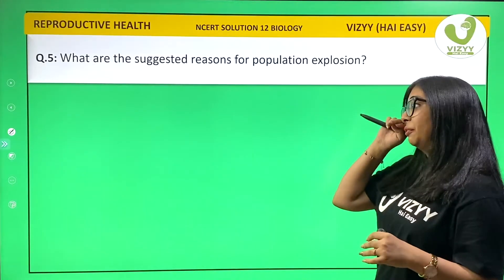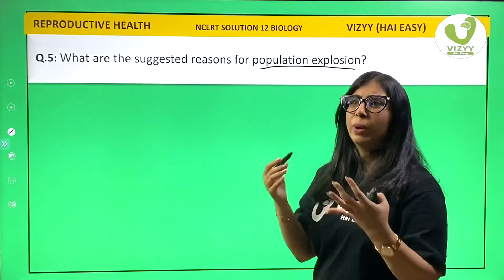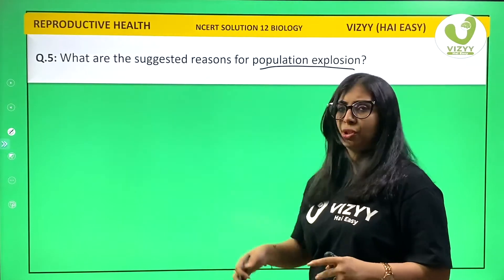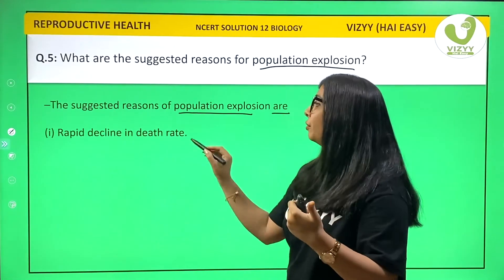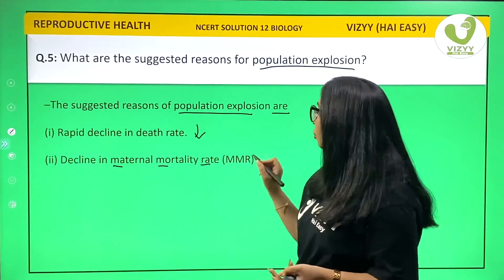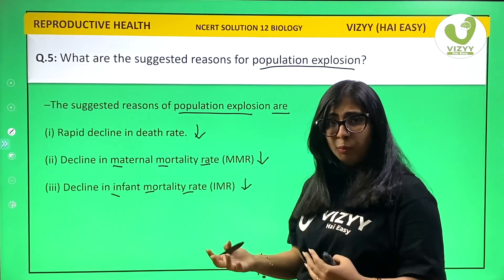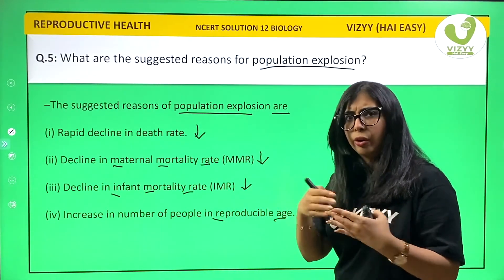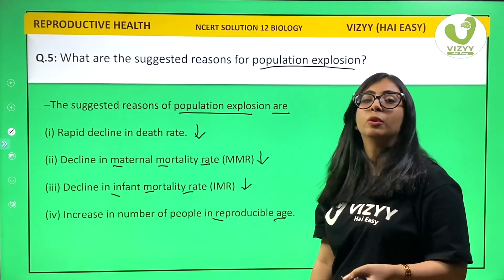12th | Bio | Ch 4 : NCERT Solution | Q 5